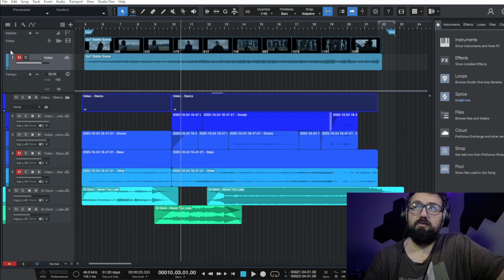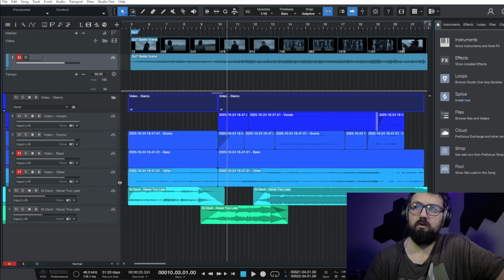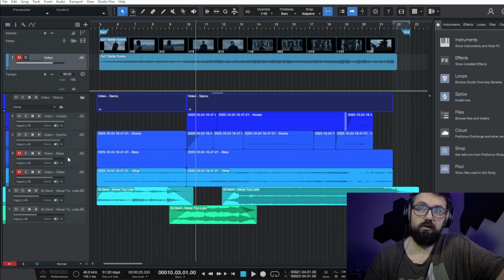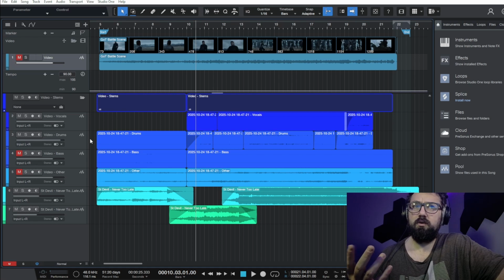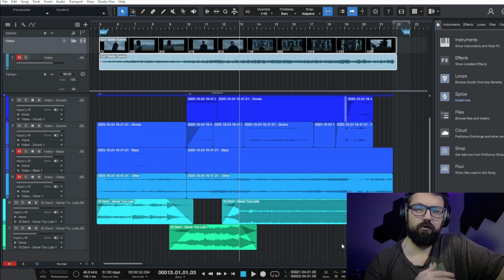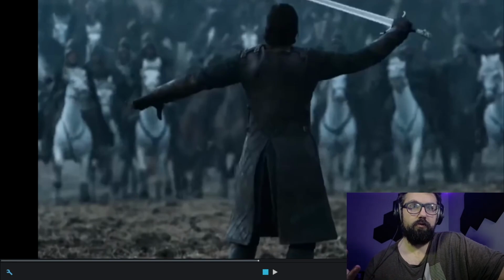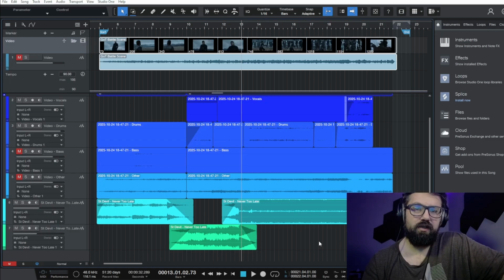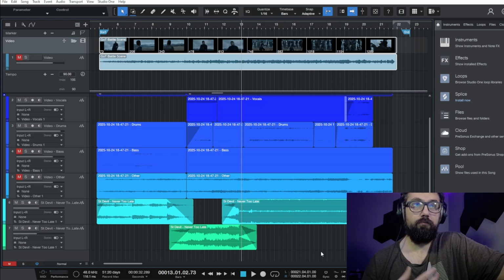How To Test A Music Score On A Scene Using Studio One (Game of Thrones Battle Scene)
Just a quick beginner tutorial on how to import a video into studio one, separate the stems to keep the talking and sfx in the video, and then test and practice scoring the music to the scene.
For this one, I used the Game of Thrones scene where Jon Snow stands his ground alone against Ramsey Bolton's army.

If you are interested in my music, you can find all my music related links here on my linktree: